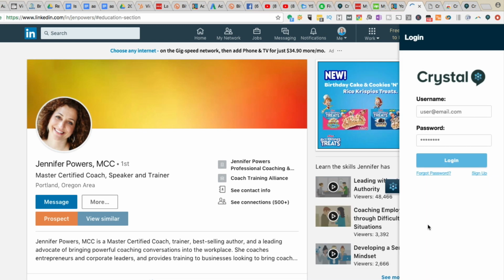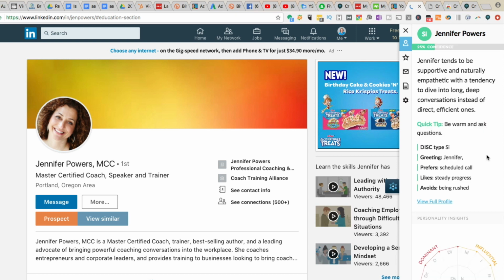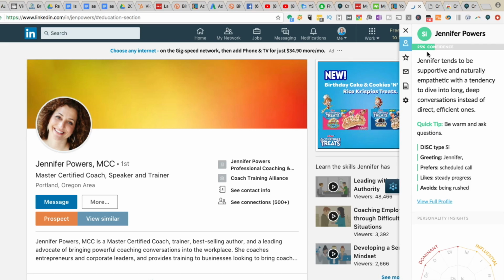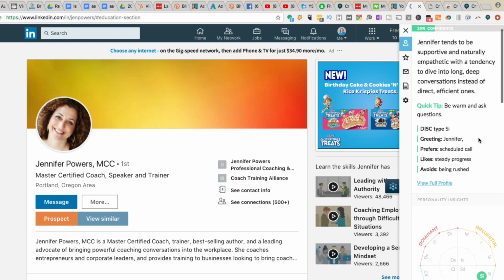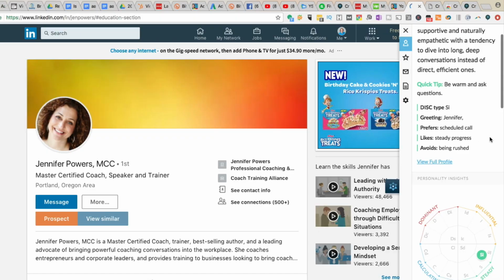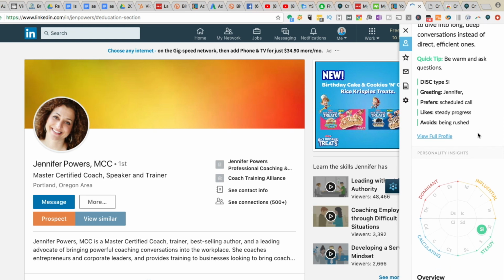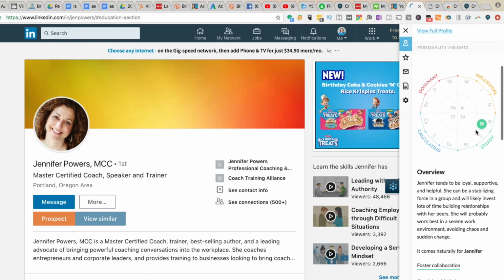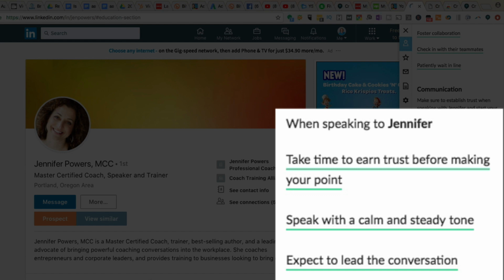Best New Sales Tool: Psych Profiles of Your Prospects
Crystal Knows is a great new sales tool - it will predict the DISC profile of anyone in LinkedIn. I use it for prospects, but you could use it for coworkers or even dating. Crystal Knows can help you make a connection with your prospect before you even meet.

Thanks to Jennifer Powers for being my test case for this video.

What is your best prospecting advice? Add it in the comments below.